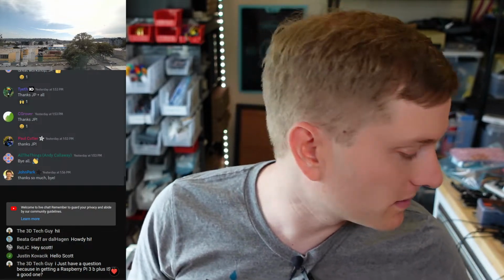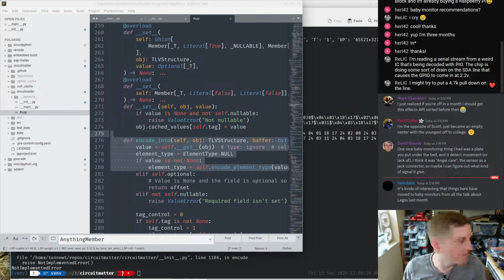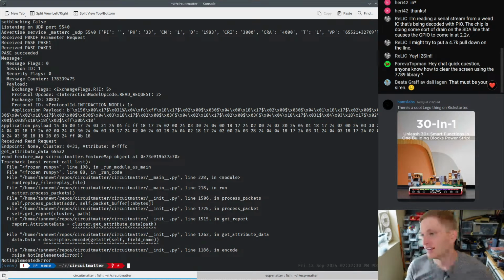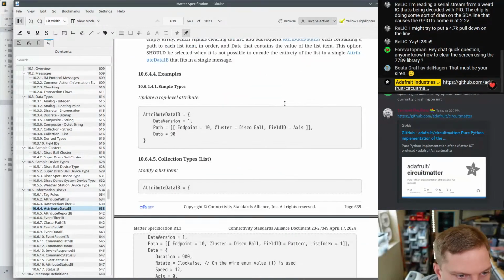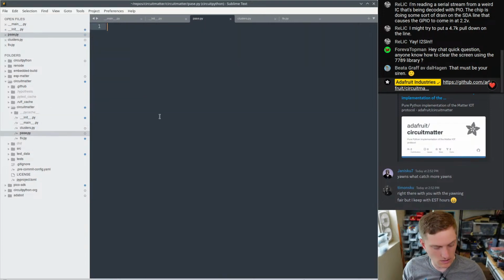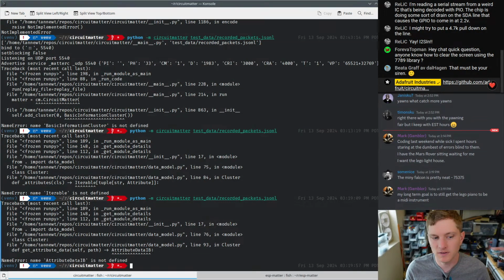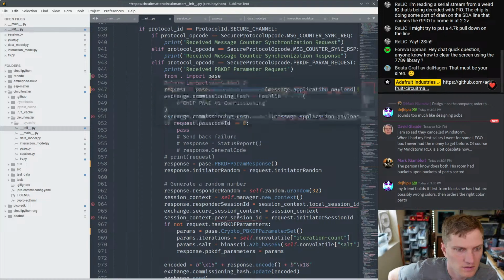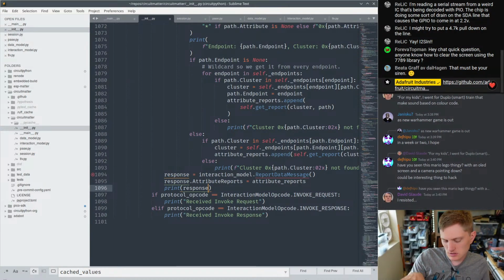Deep Dive w/Scott: CircuitMatter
Join Scott as he dusts off his CircuitMatter work after detouring for the RP2350 launch. Come ask questions and he'll try to answer them.